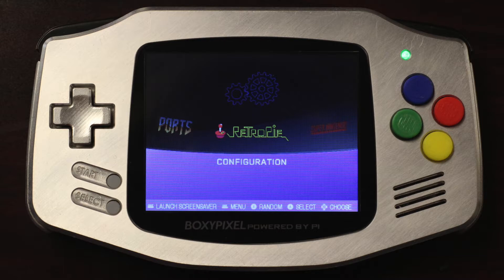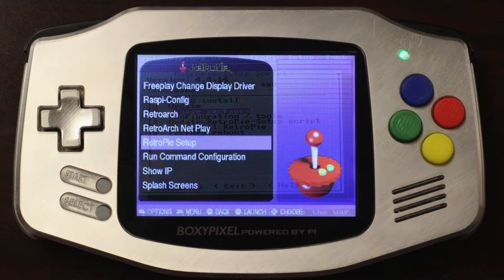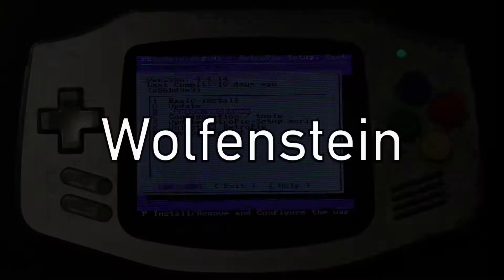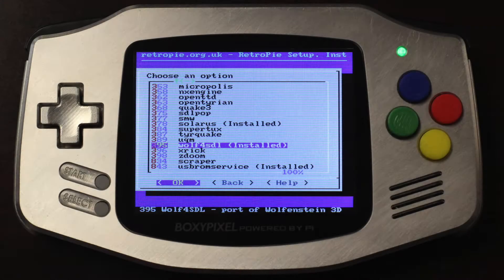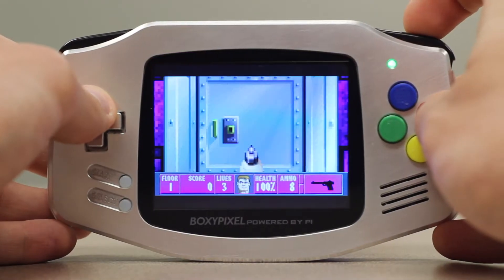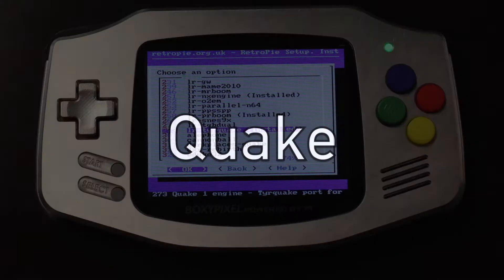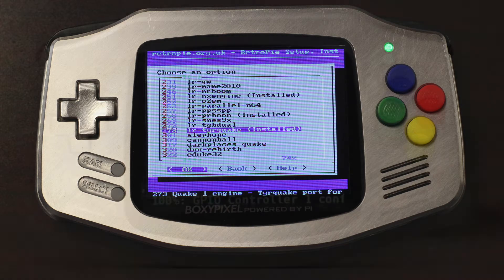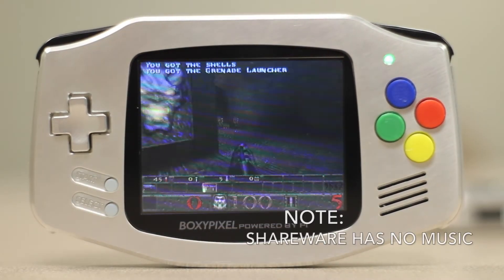Adding id Shareware Games to the Freeplay CM3/Zero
Wolfenstein 3D
Install wolf4sdl in RetroPie Setup under Manage Packages, Optional Packages. Installs free, shareware version by default, but supports full version WADs.

Doom
Install lr-prboom in RetroPie Setup under Manage Packages, Optional Packages. Installs free, shareware version by default, but supports full version WADs.

Quake
Install lr-tyrquake in RetroPie Setup under Manage Packages, Optional Packages. Installs free, shareware version by default, but supports full version WADs.